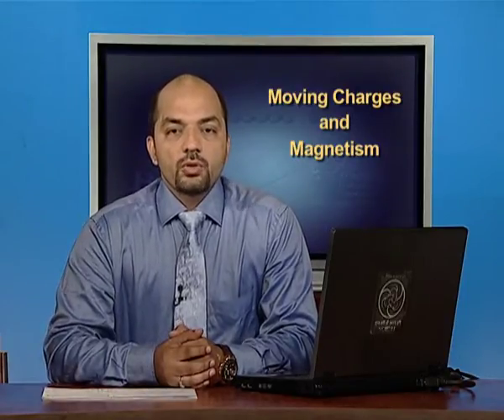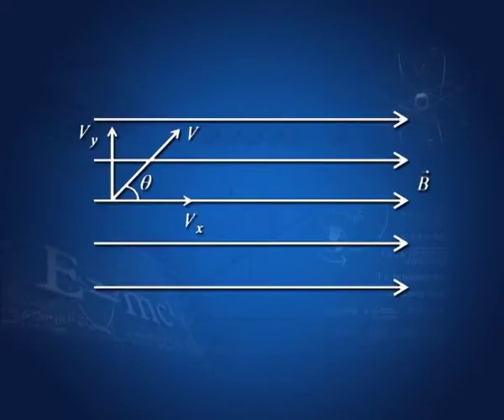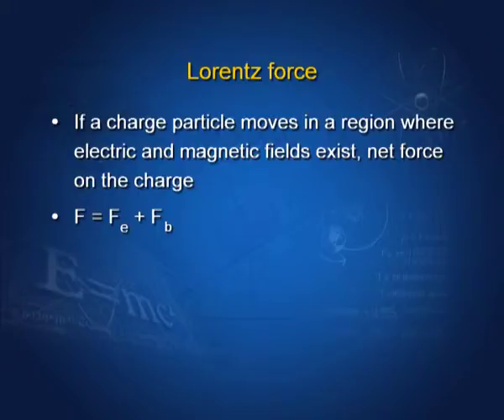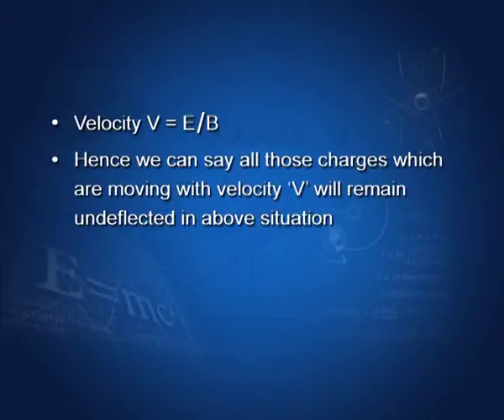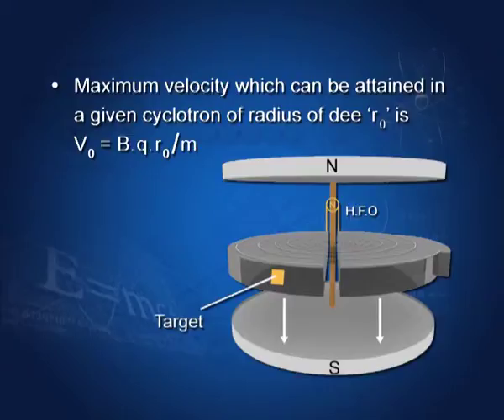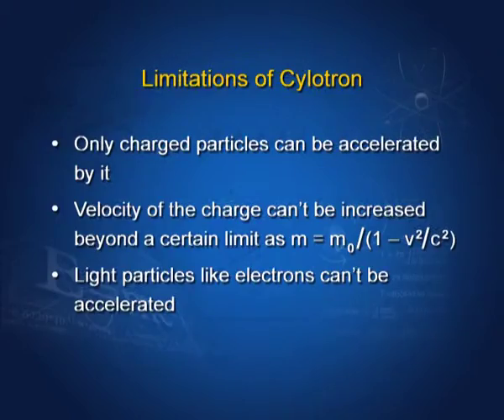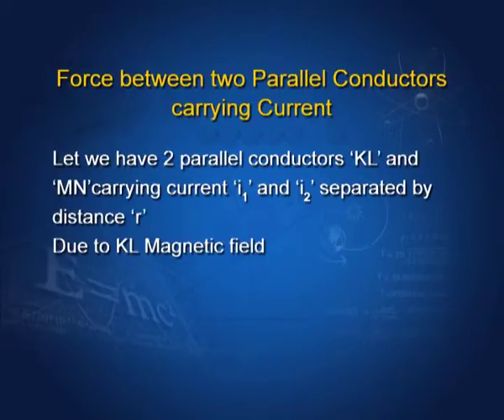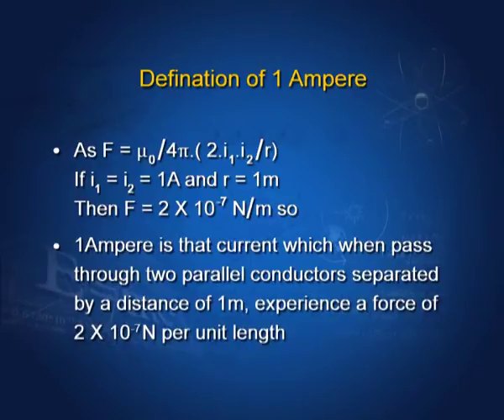Moving Charges and Magnetism (Ep 3) Chapter 4: